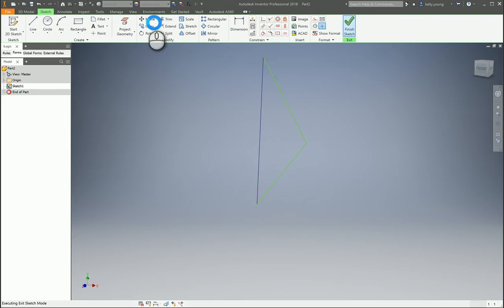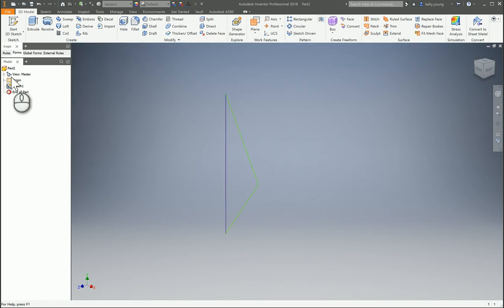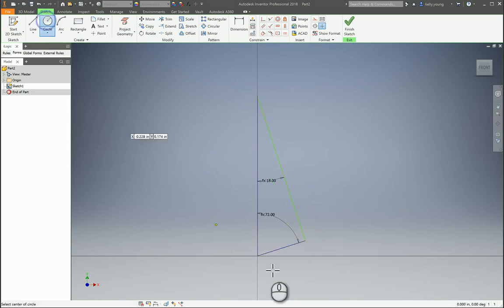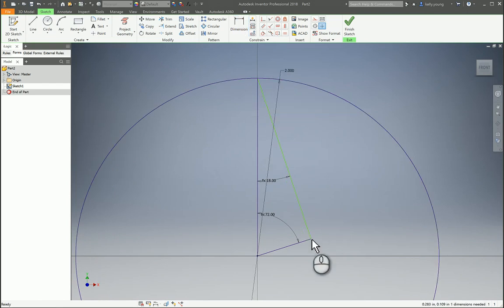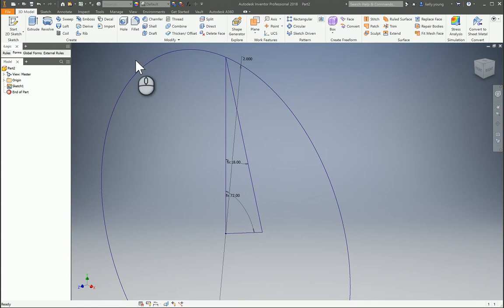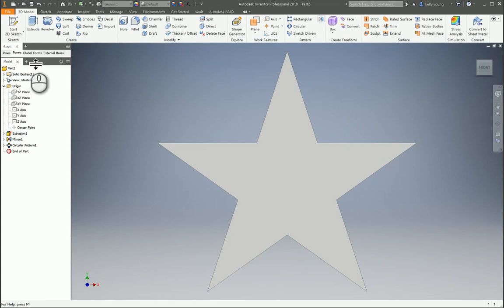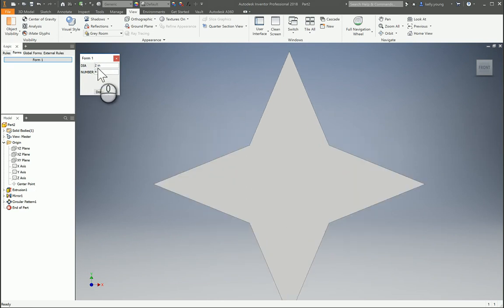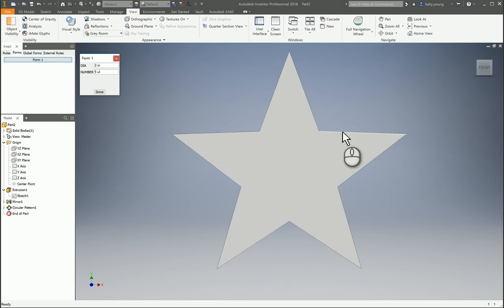Creating Parametric Star